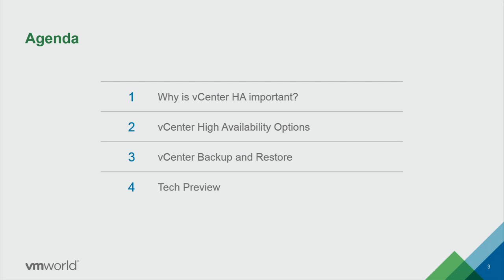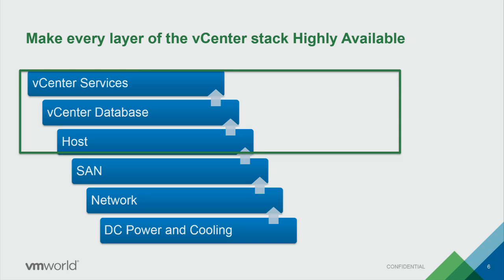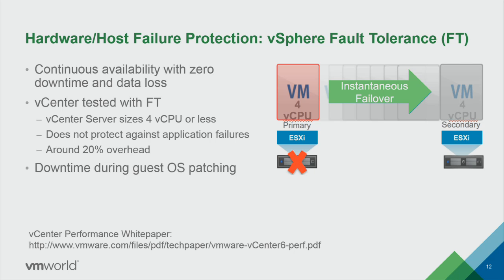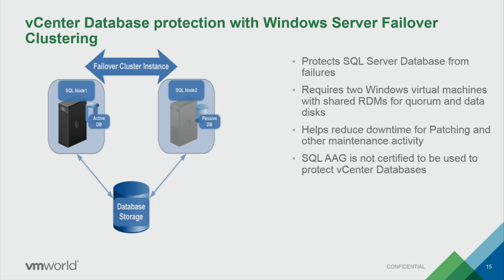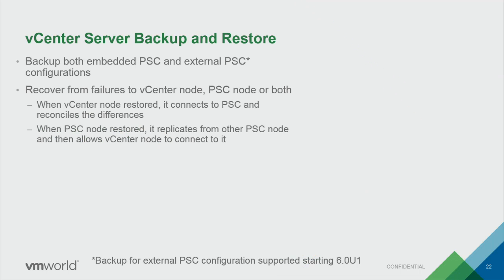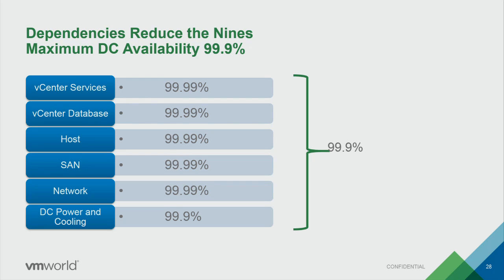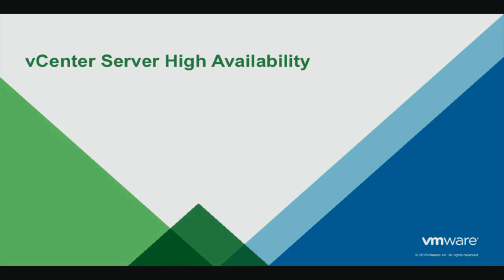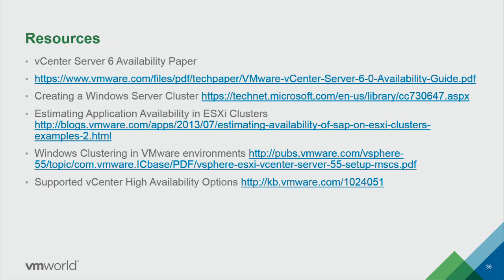VMworld 2015: INF4945 - vCenter Server 6 High Availability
High Availability is critical for vCenter Server as components that depend on it have drastically increased. There are some architecture changes with vCenter Server 6 that impacts the availability of vCenter Server. Different high availability solutions will be discussed and compared.